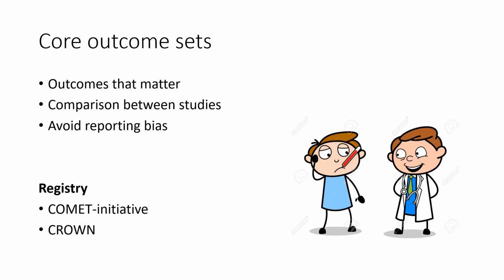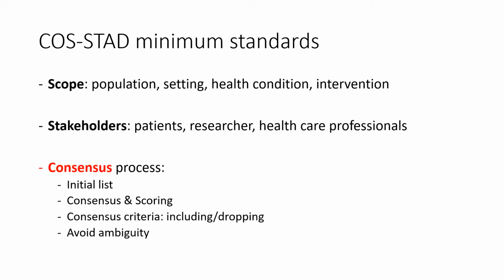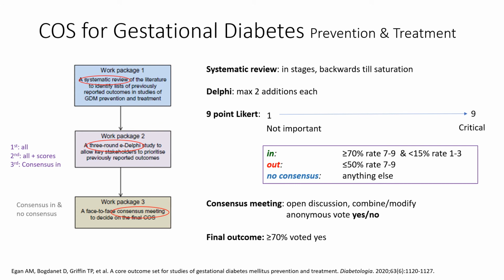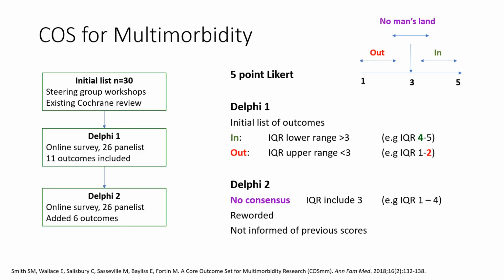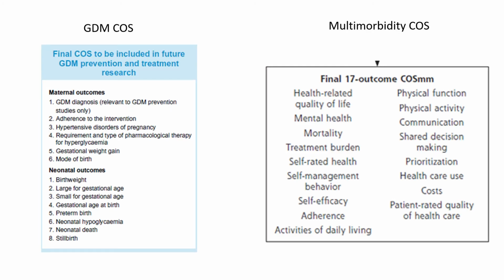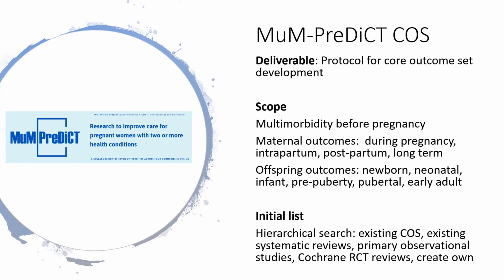Core outcome set development